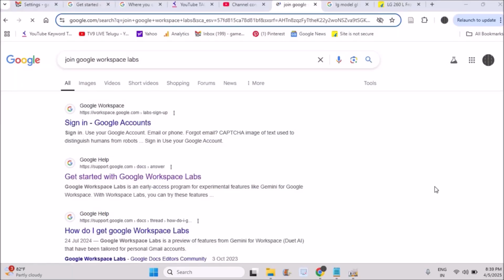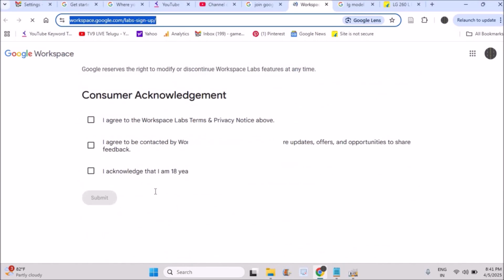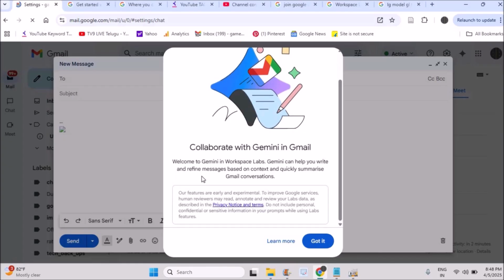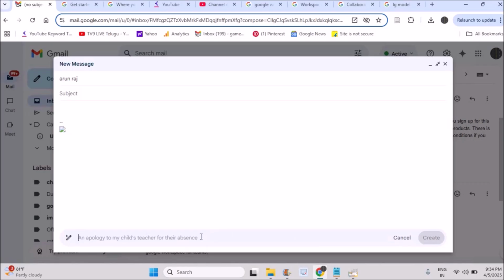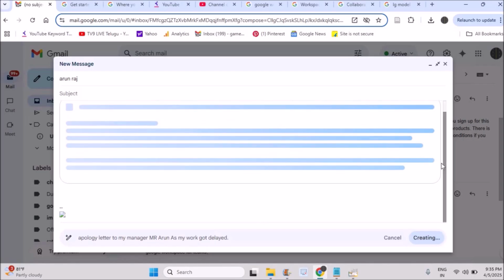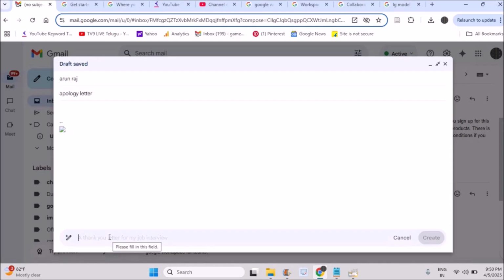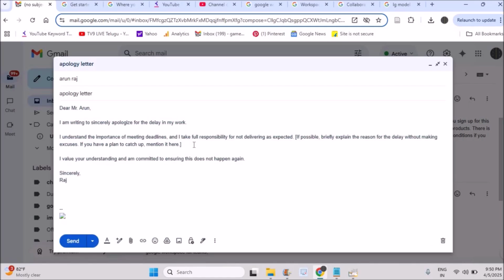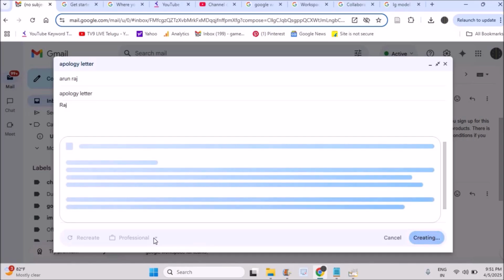How To Enable Help Me Write in Gmail,Help Me Write Option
This is how you can enable "help me write" option in Gmail, both on the desktop and all also mobile app. By default "help me write" option is not available on Gmail. You need to join Google workspace labs then once you join you will get the option help me write. In this video tutorial it is explain that how you can enable help me write option in Gmail. And also explains, how you can use it to write and compose emails using help me write.